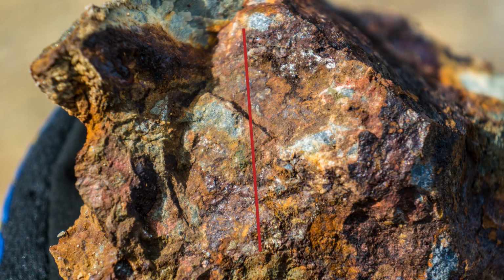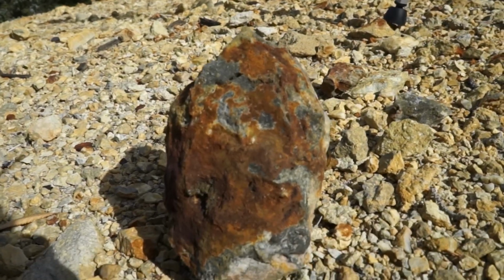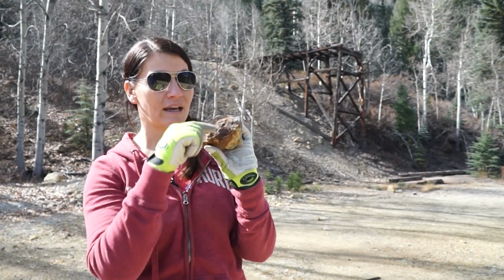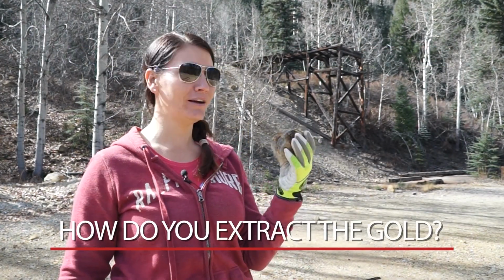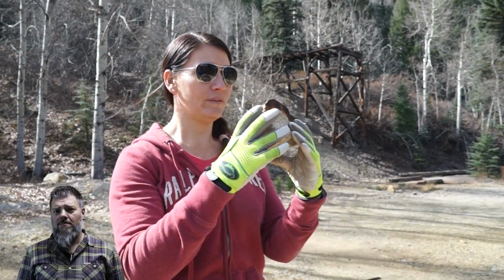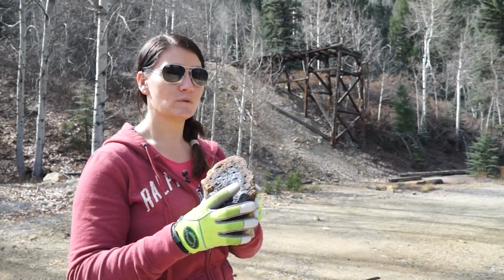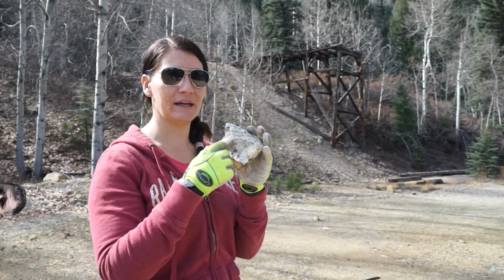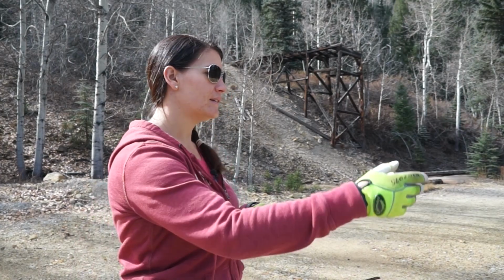Finding and Processing Gold Ore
Jessica walks us through various ore samples at the Monte Queen Mine and what to look for when trying to identify gold ore. We recommend high grading the good stuff and crushing it down for processing. Now get out there and get that gold!